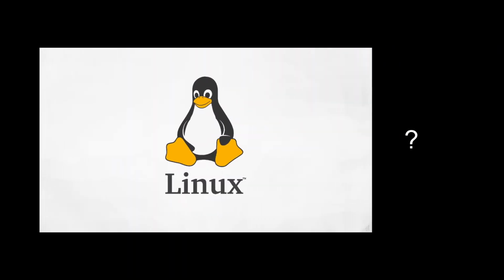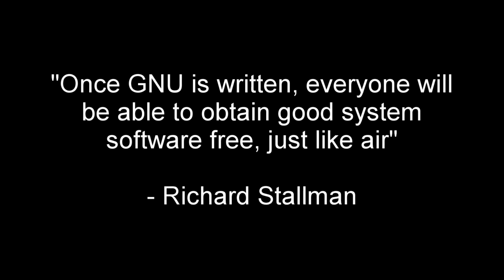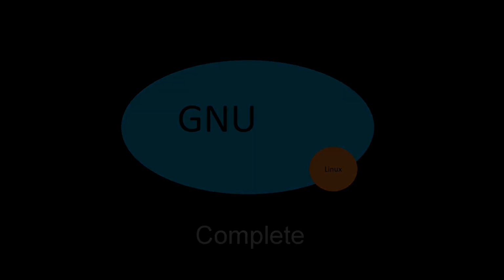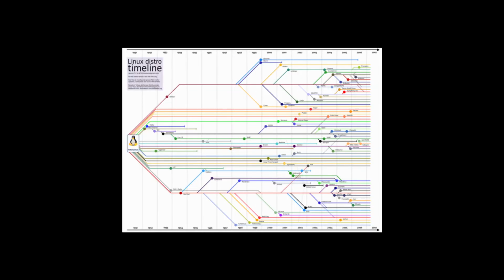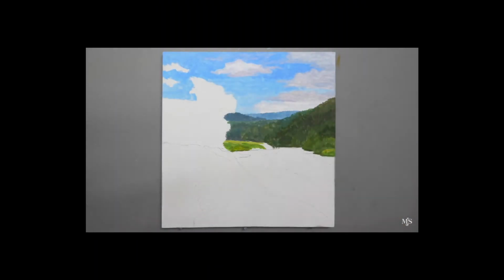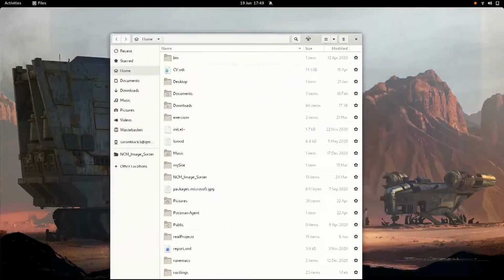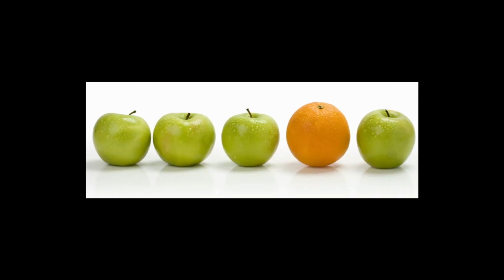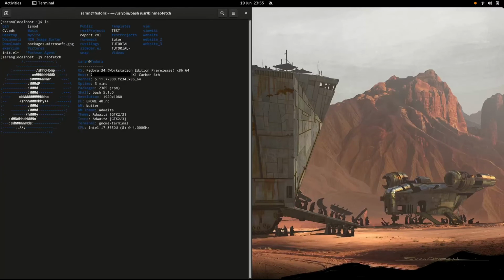Linux - Free as in Freedom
Linux is a family of operating systems. More importantly, they are free. Free as in Freedom. Freedom from surveillance, freedom of choice, and freedom to alter the source code. This video tells you everything you need to know.